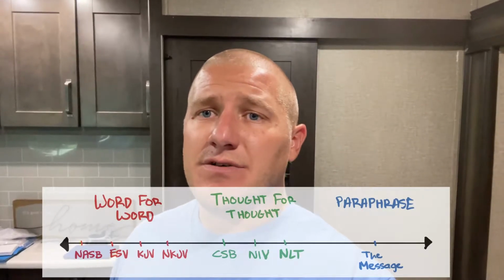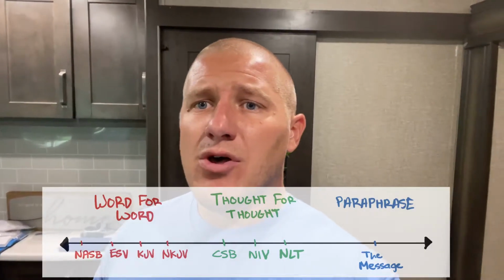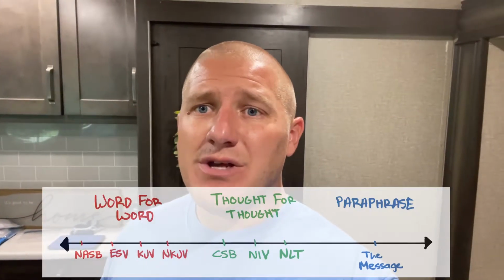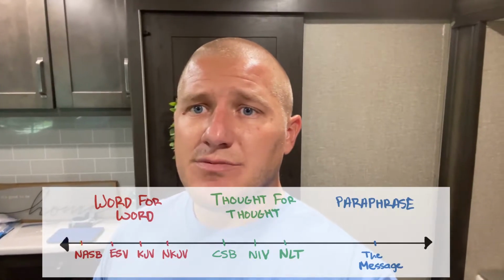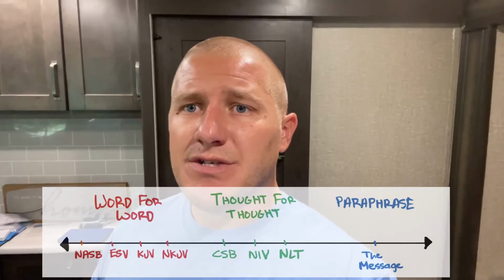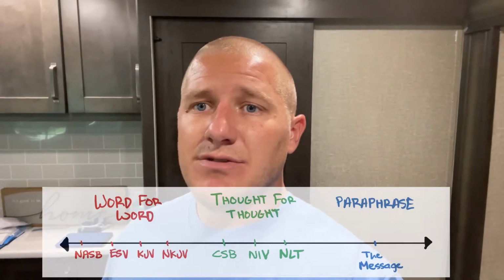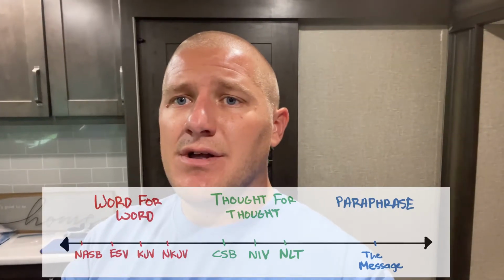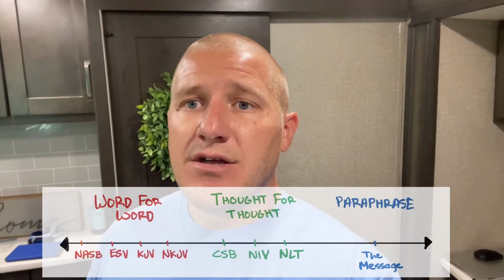What Bible translation?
Today we’re discussing how to choose a Bible translation that works for you and what the differences are in the many ones out there on the market today.